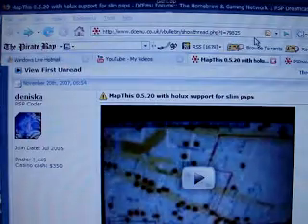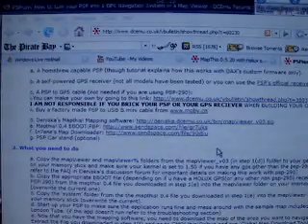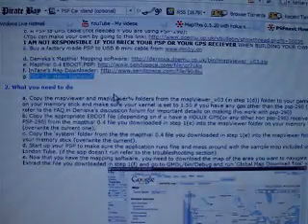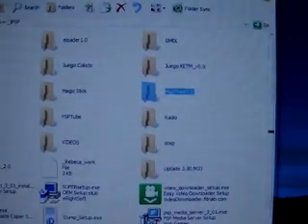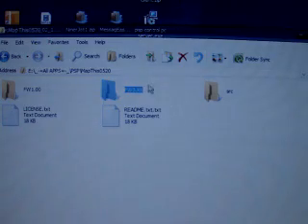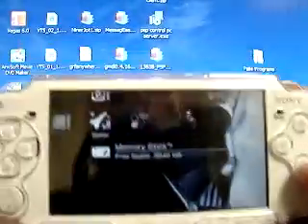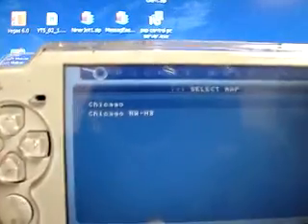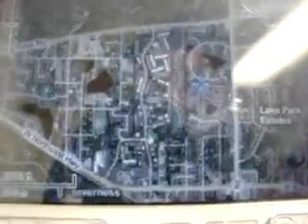PSP GPS Mapthis installation 1/2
Mapthis will work with any custum firmware as far as I know even if you doen't get the GPS adaptor will showyou the maps of your region if you download them.

THE GPS CAN BE BOUGHT IN EBAY.COM OR PLAYASIA.COM

1. Download Mapthis 0.5.20

2. Read for general instructions

3. Download GMDL (see part 2/2 later on)